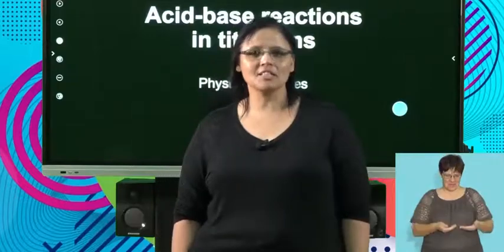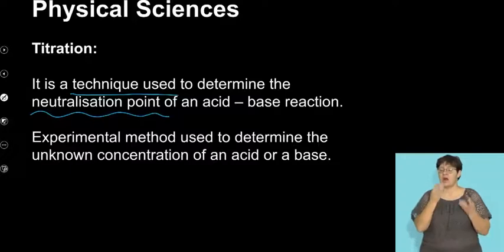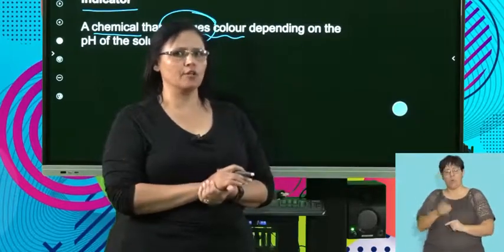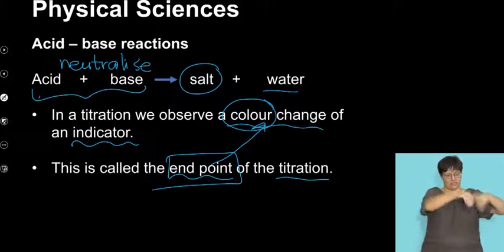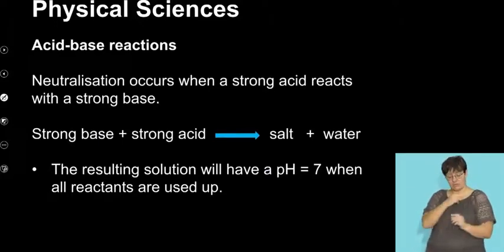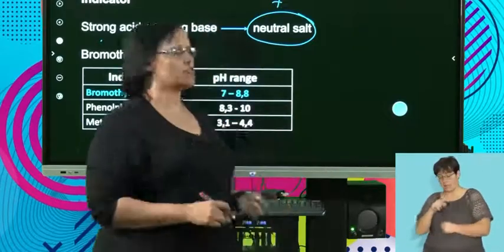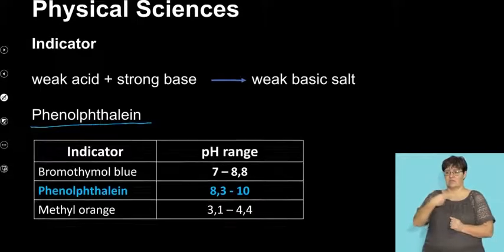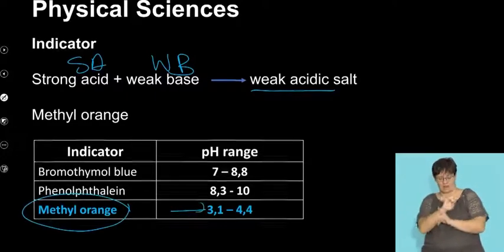Physical Sciences Grd 11 Acid Base Reactions In Titrations S1